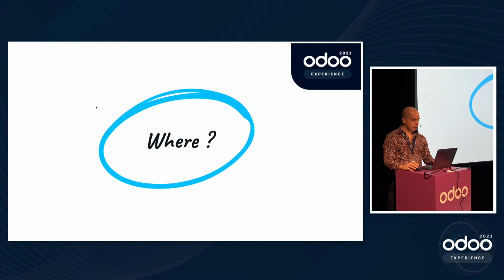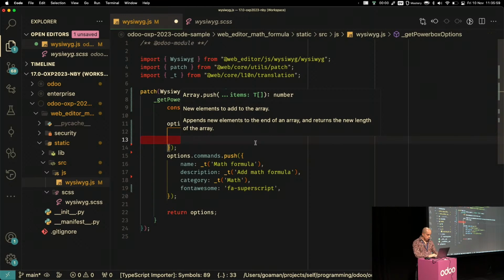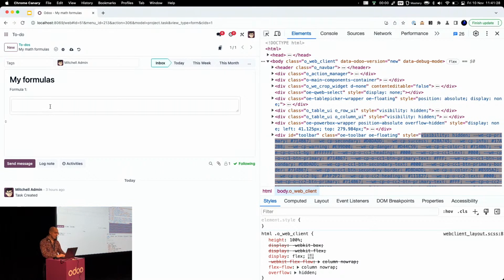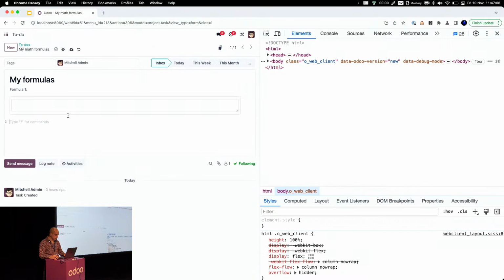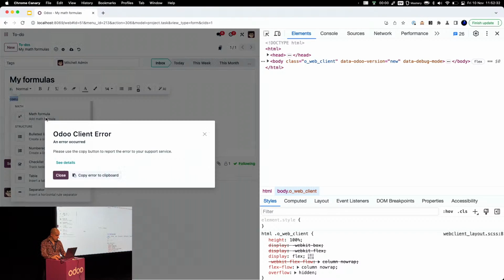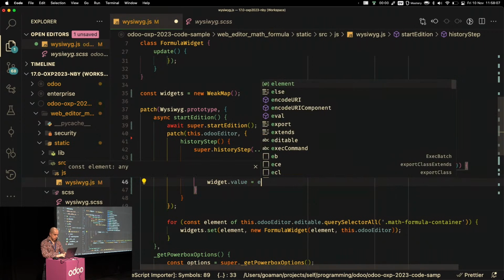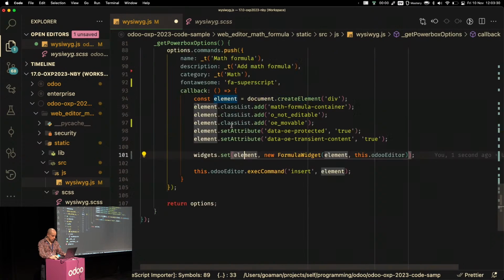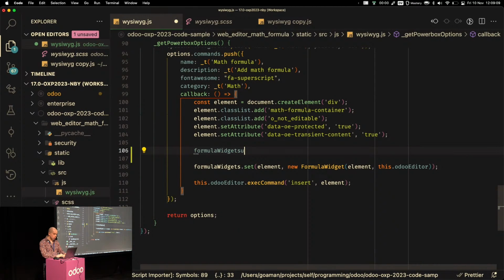Odoo Editor: A Technical Tour / How to Extend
This conference will delve into the intricate process of configuring the OdooEditor. We will begin by exploring its underlying architecture to gain a comprehensive understanding of its foundational structure. This will be followed by a step-by-step guideline to create a custom command while explaining some important technical concepts of the OdooEditor.